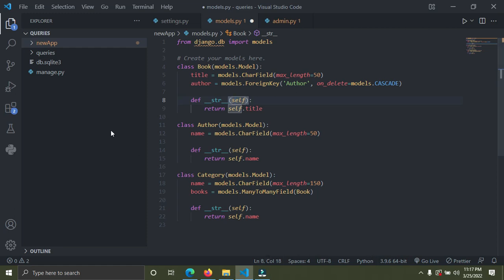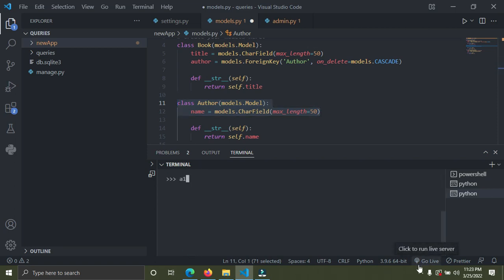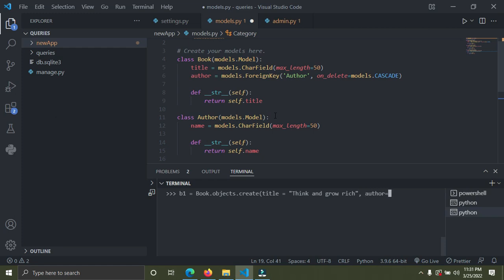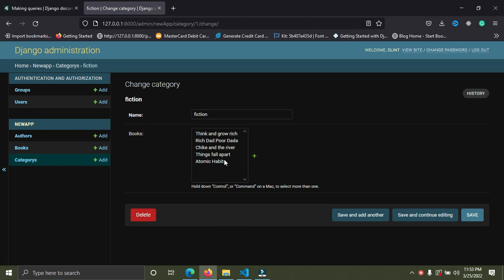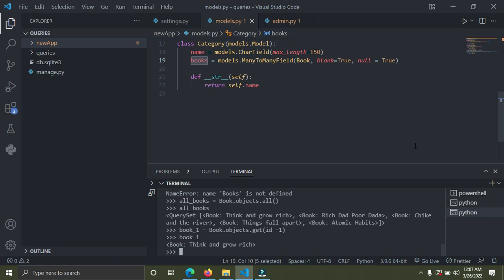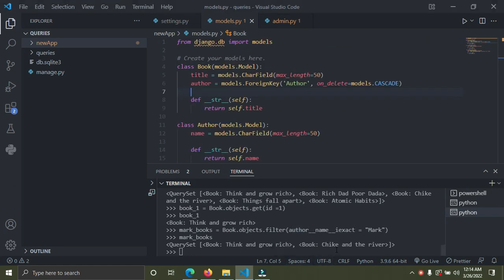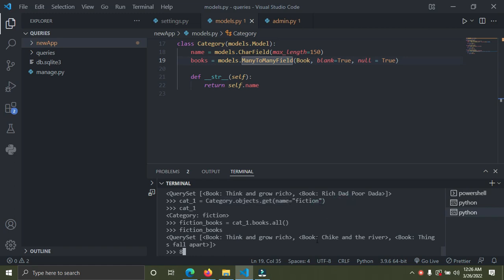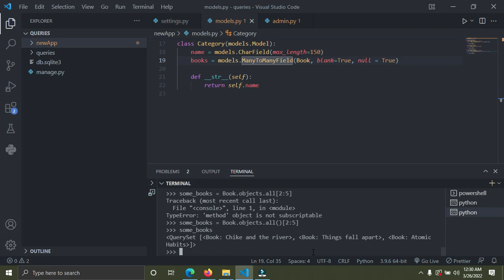Django Queryset Tutorial (Making Queries in Django for Beginners)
A QuerySet is, in essence, a list of objects of a given Model. QuerySets allow you to read the data from the database, filter it and order it.
In this video, you will learn how to query database items in the python shell.